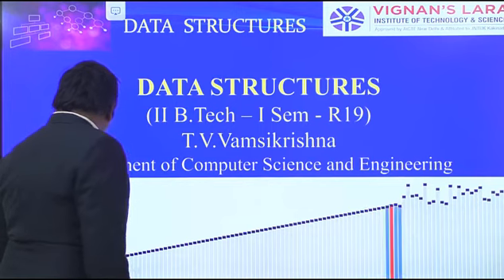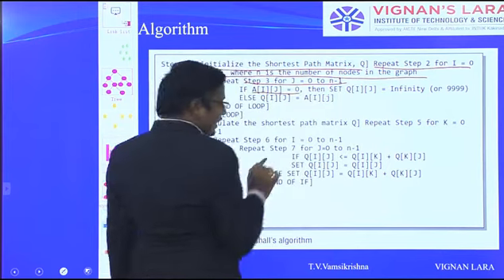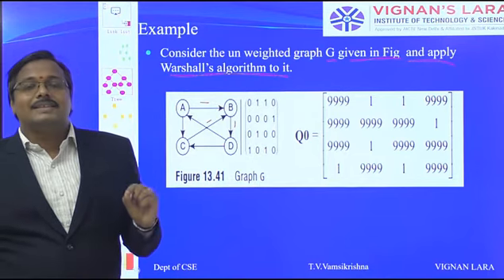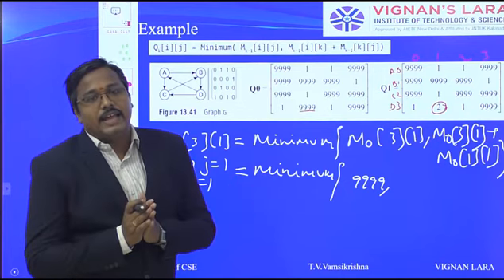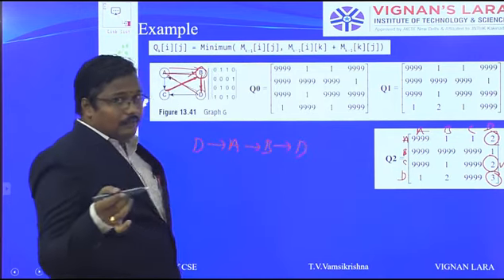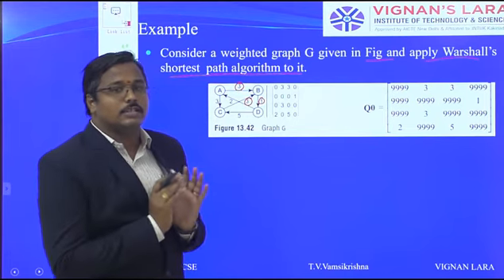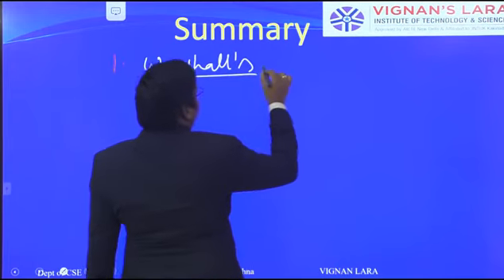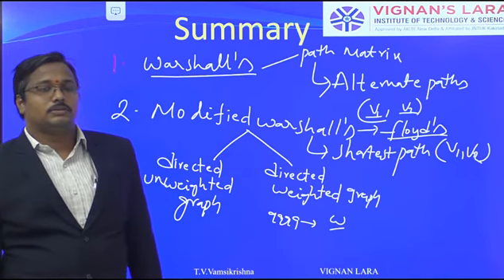Lecture_7_Modified_Warshalls_Algorithm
JNTUK, Kakinada - UG - R19 Regulation - IInd year CSE - I st Semester - Data structures- Unit-V- Modified Warshall’s Algorithm